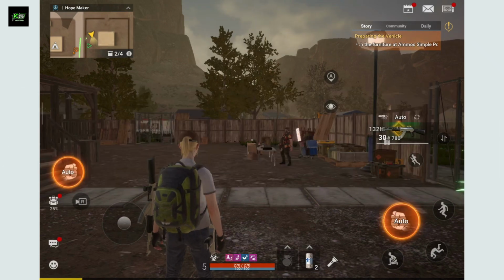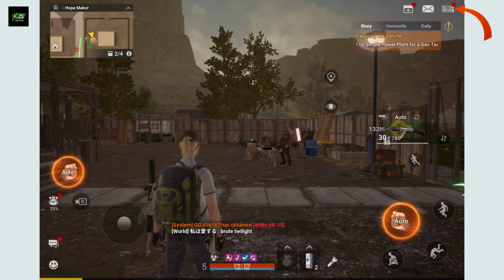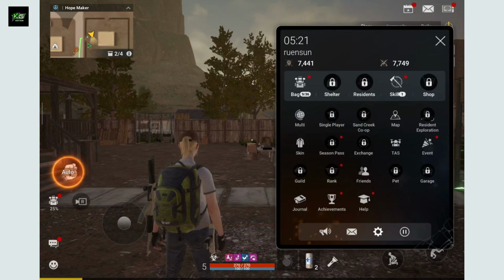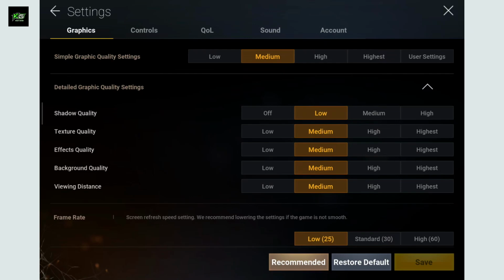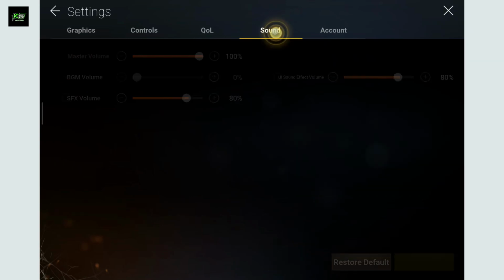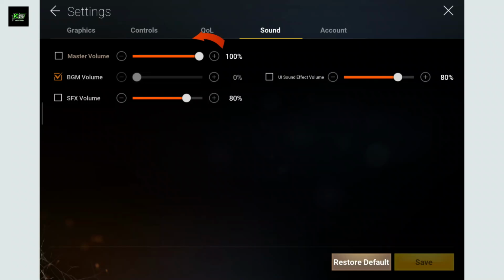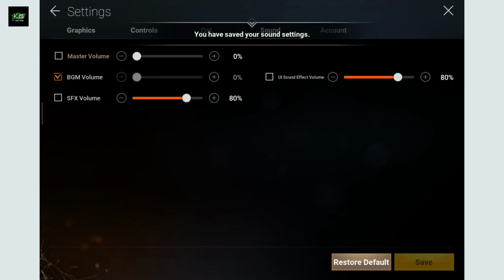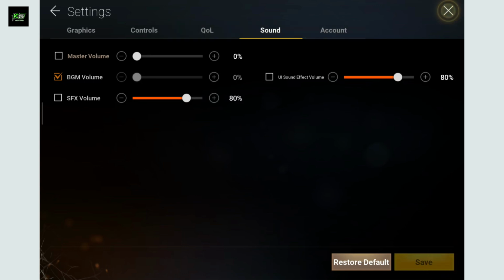How to Turn Off Sound Effects in Darkest Days (2026)?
Want to play Darkest Days without sound effects? In this beginner-friendly tutorial, I'll show you how to disable them. Open Darkest Days, go to the Settings menu, and find the Audio or Sound settings. Look for Sound Effects and turn the option off or move its volume slider to zero. Your gameplay should now be muted without affecting other audio settings, if they are controlled separately.